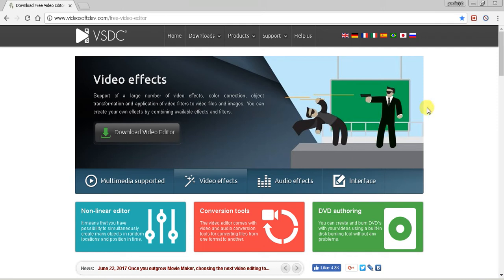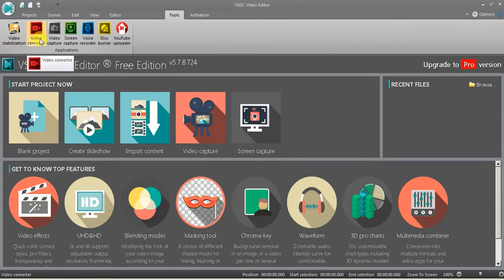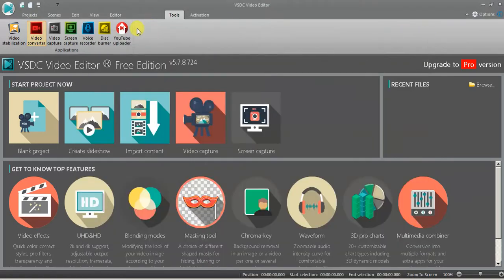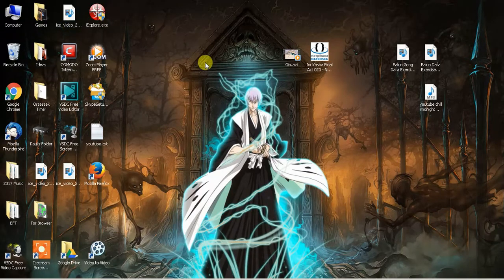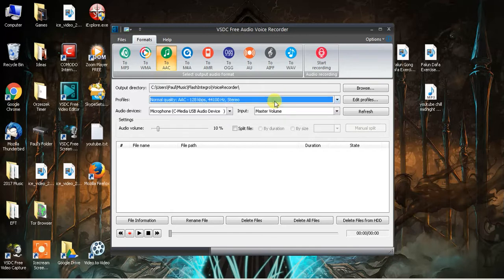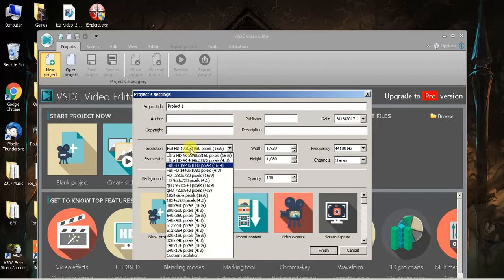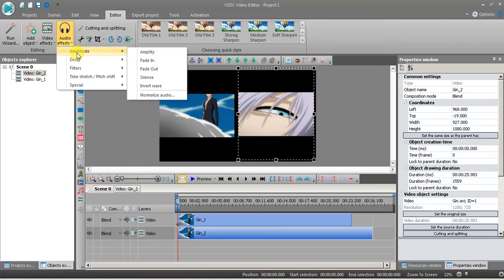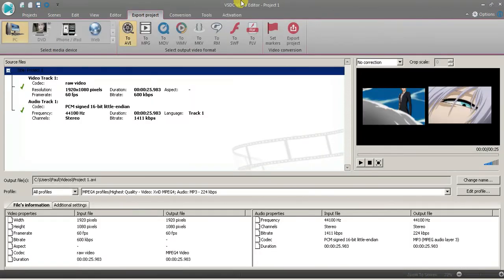VSDC Free Video Editor - Convert to 4K, Screen Recording. Easy Editing Software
If you want to create & edit videos, using simple and advanced effects then VSDC Free Video Editor is your "guy".  This package includes so much more than just video editing, it's definitely worth the download.

5:40 to see the video editor